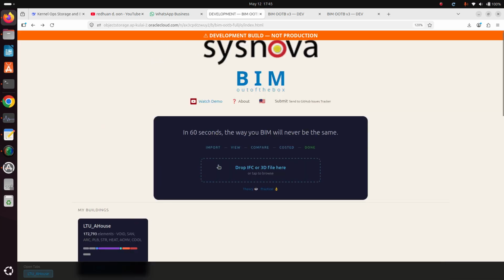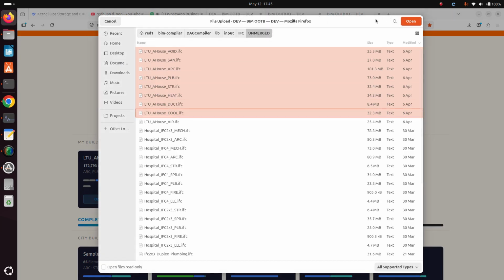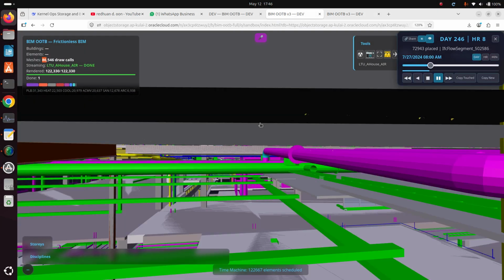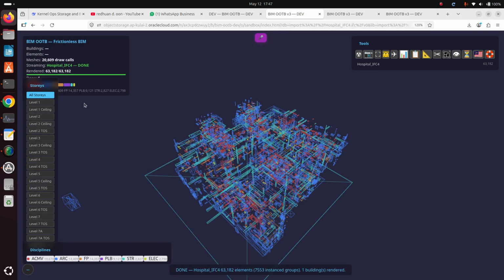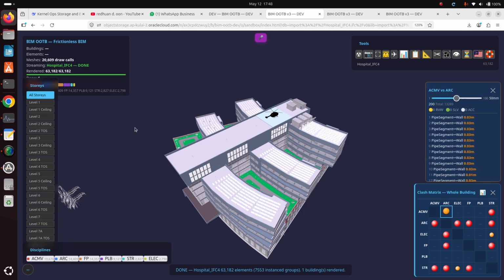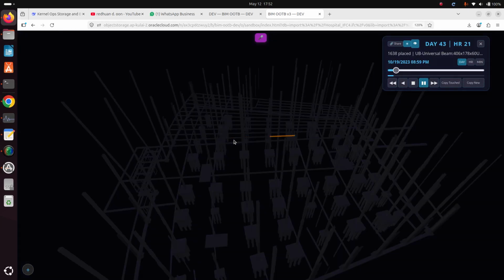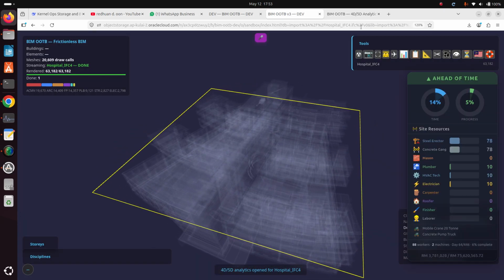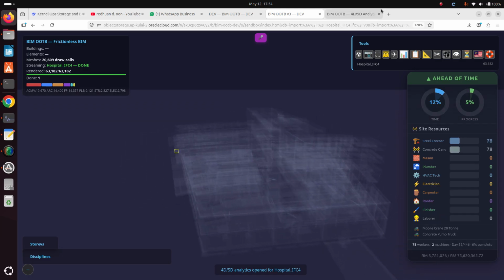Love it, can't look away.. no other BIM can come close